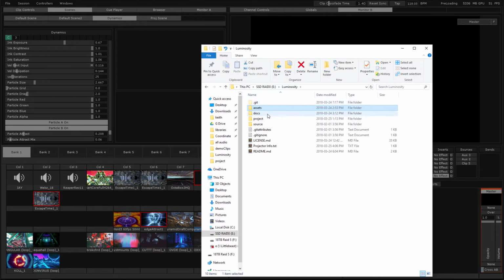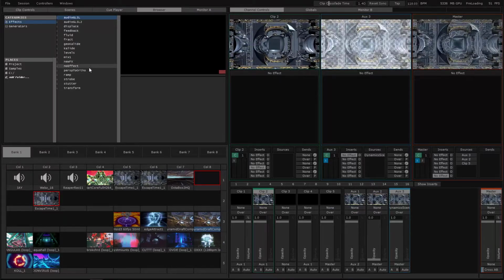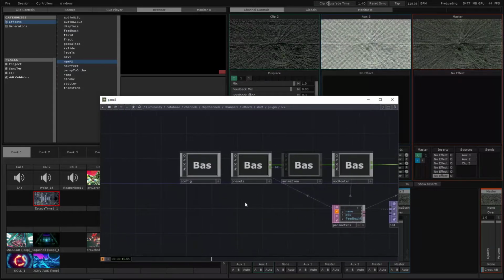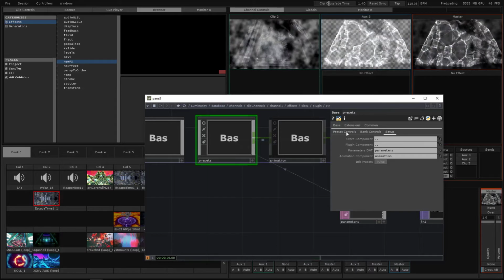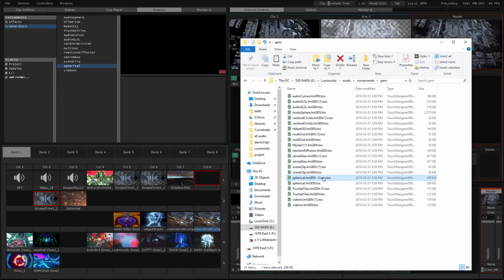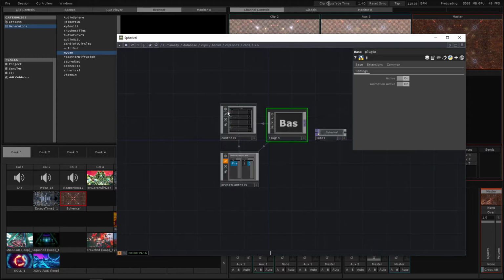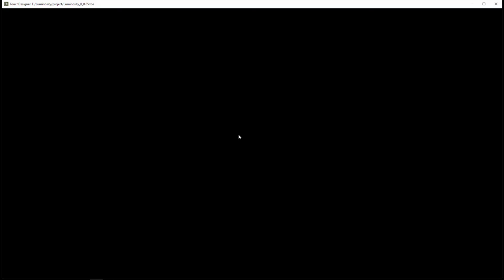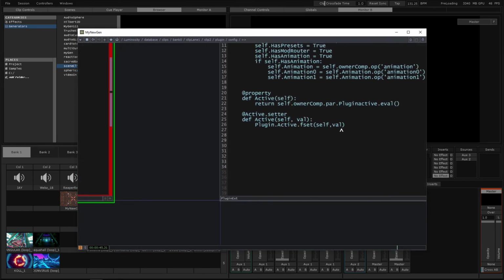Quick Gen and Effect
How to build a Generator and Effect in Luminosity